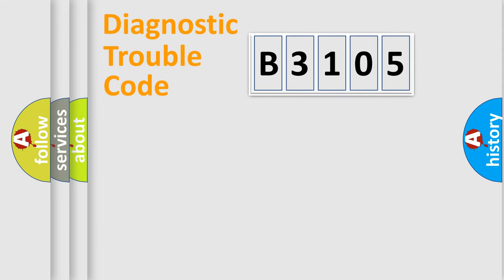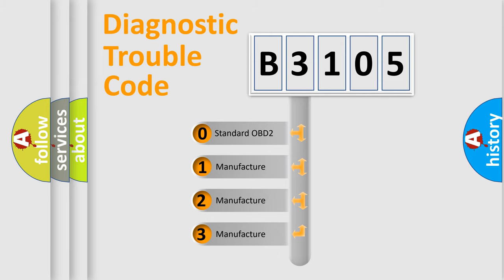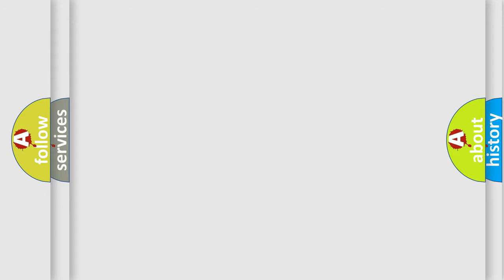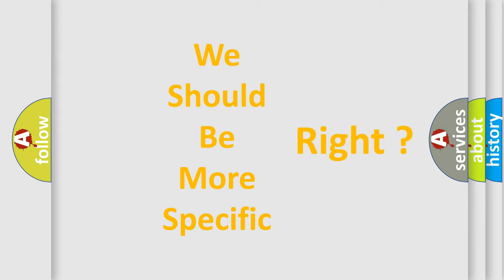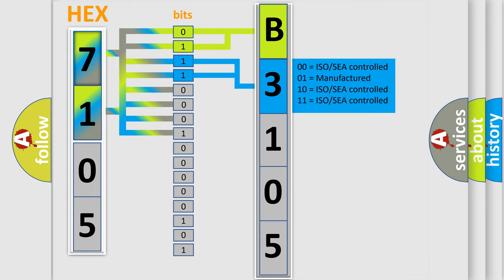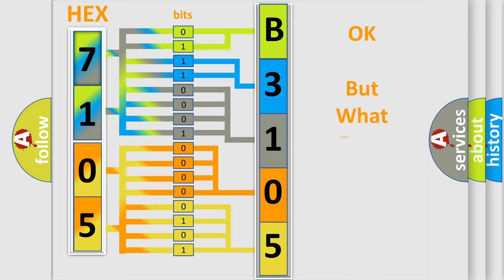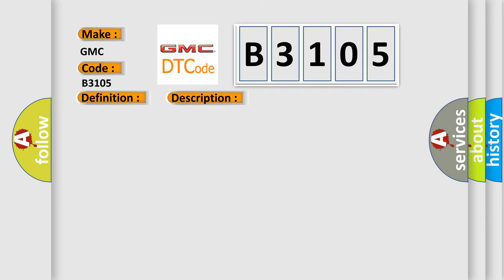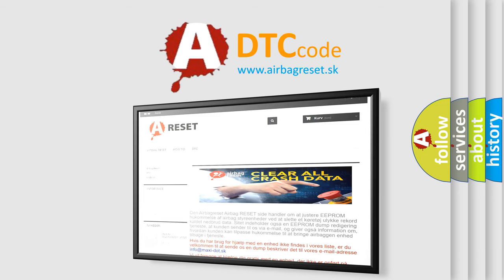DTC GMC B3105 Short Explanation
Contents:
0:21 Basic DTC analysis according to OBD2 protocol standard.
1:48 Insight into programming
2:58 A diagnostically understandable description of the Diagnostic Trouble Code
3:05 Basic error definition

Make:
GMC
Code:
B3105
Definition:
Keyless Entry System Key Fobs Not Programmed
Description:
The keyless entry system must be enabled.